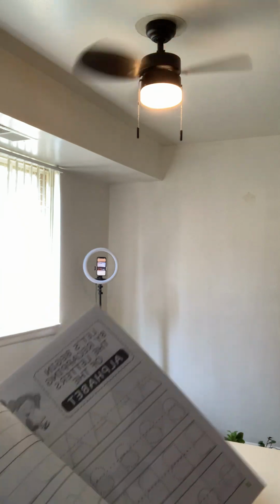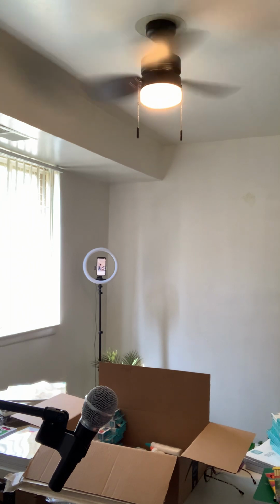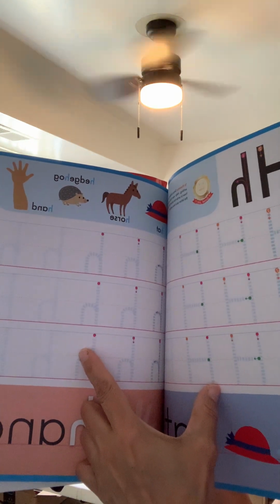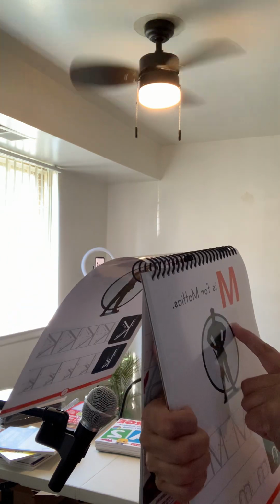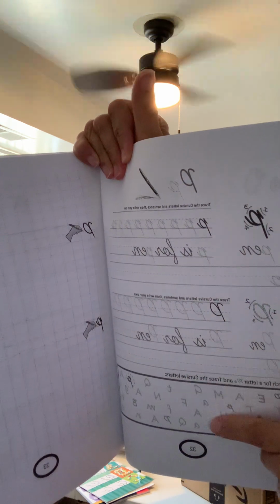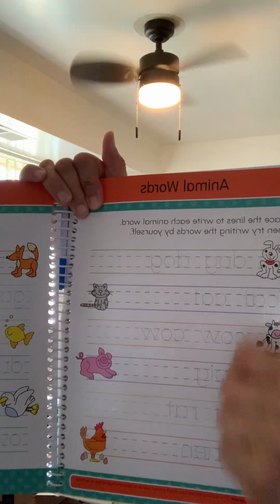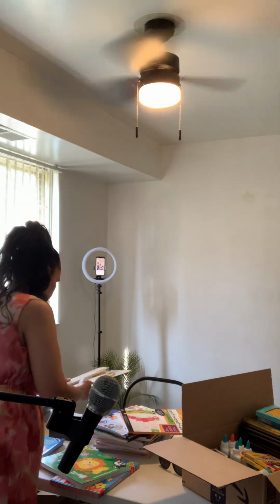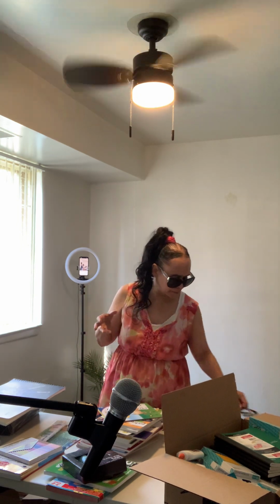SCHOOL SUPPLIES: LET'S TALK ABOUT OUR SCHOOL SUPPLIES MY FRIEND!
This video promotes a description of the of various brands that offer school supplies!